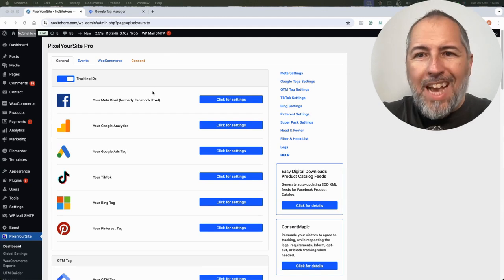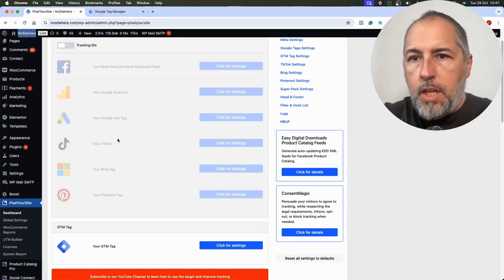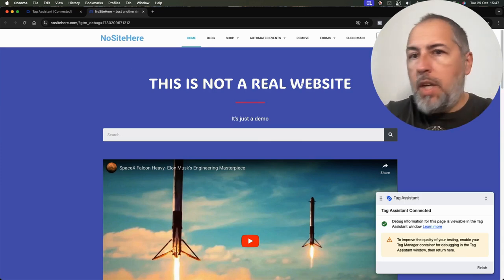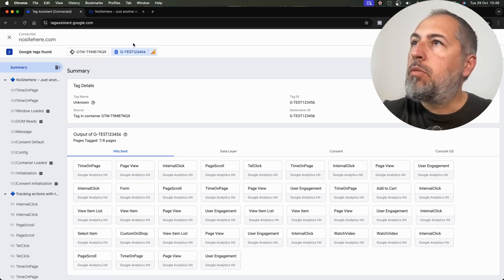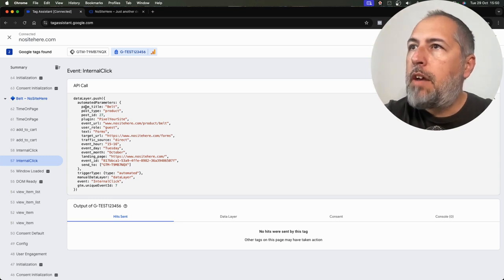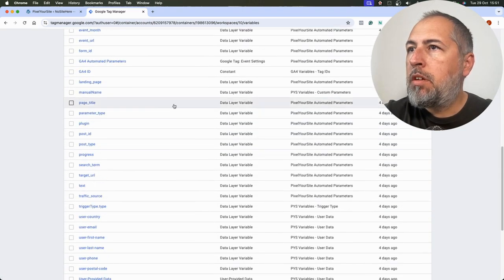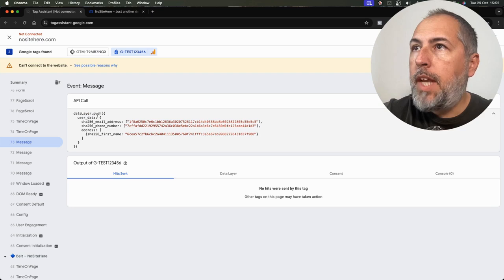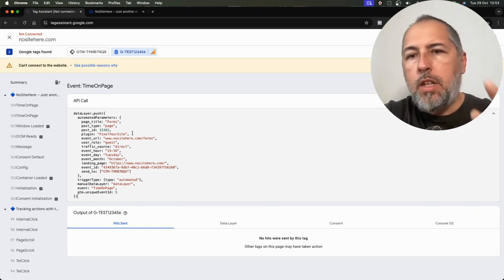PixelYourSite Google Tag Manager Data Layer Explained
PixelYourSite tracks key actions with events and parameters and pushes them into a GTM Data Layer. In this video I explain the structure of the Data Layer.